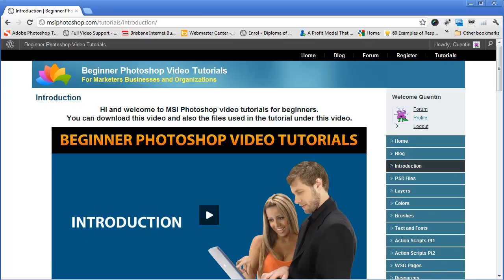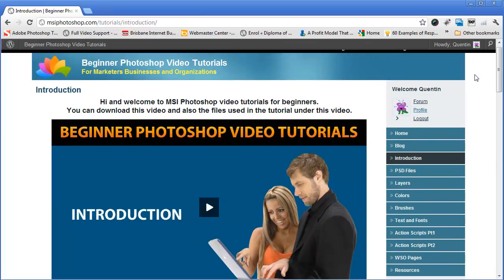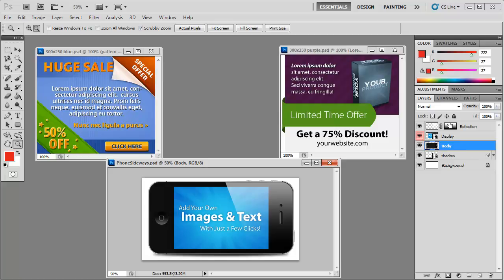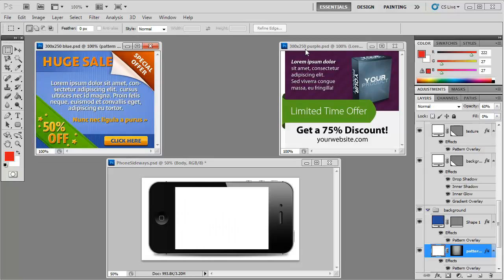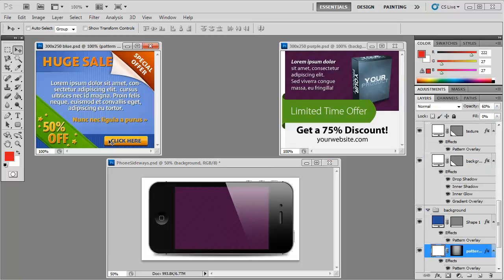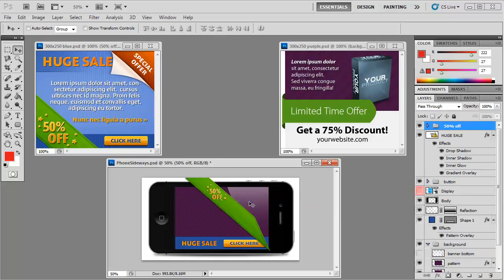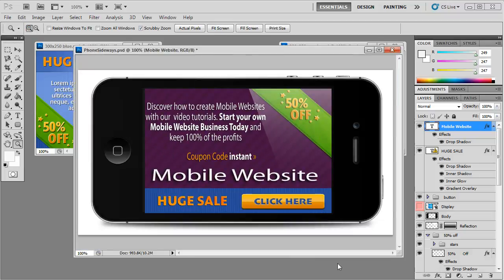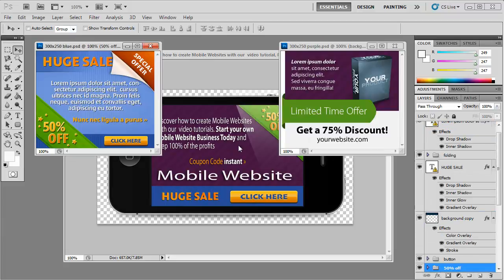Photoshop for beginners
For many years we have taught Photoshop to underprivileged youth and orphans in third world countries to help them get a better job or set up their own business. We have had great success and now we are offering the same course to you. It is simple and allows you do do 80% of your work by learning just 10% of the program. Can be used on all versions but we will do all the over the shoulder video tutorials with the free CS2.